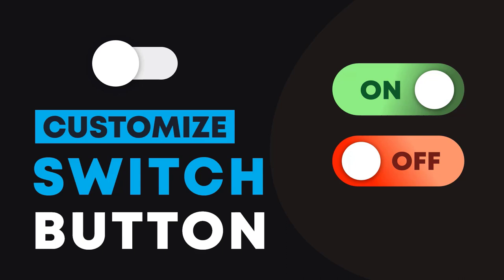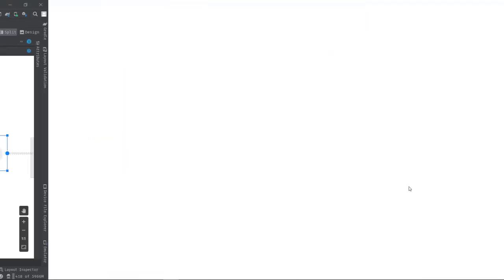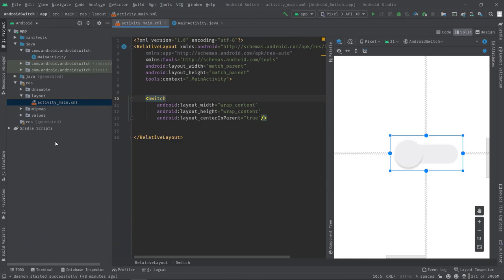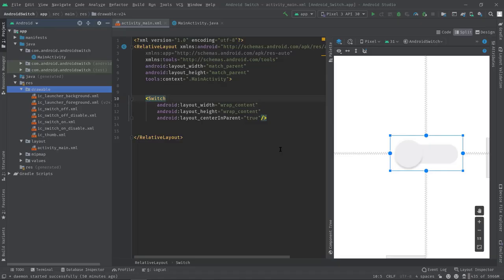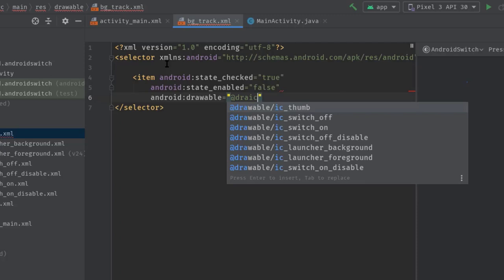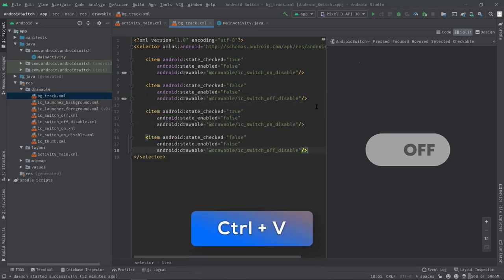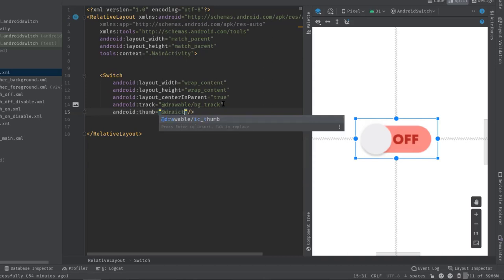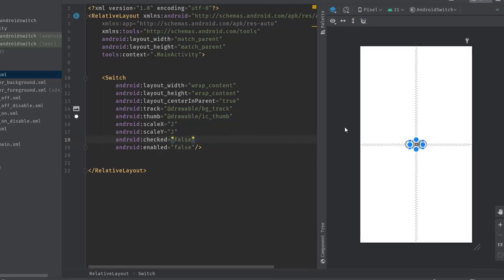Android Custom Switch Button | Customize Switch Buttons in Android Studio | Background and Thumb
We'll learn to Customize Switch Buttons in Android Studio. Basically, we will be changing the thumb and Background of any Shape.

1. It's free (you just need the google mail account)
2. Up to date (every my videos in your mail)
3. Help me to grow up this channel